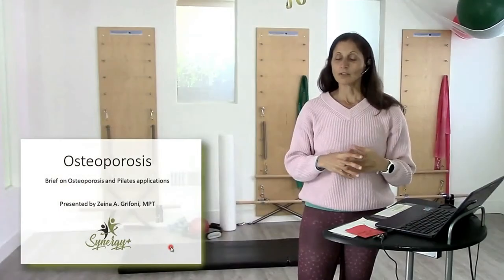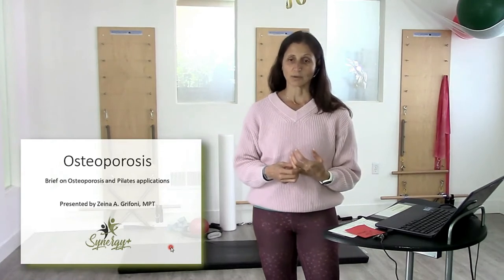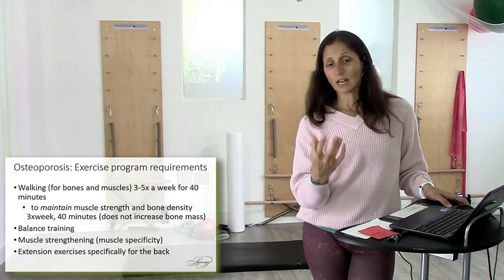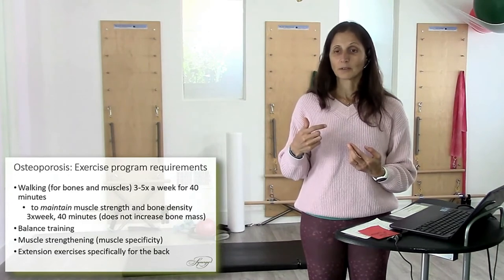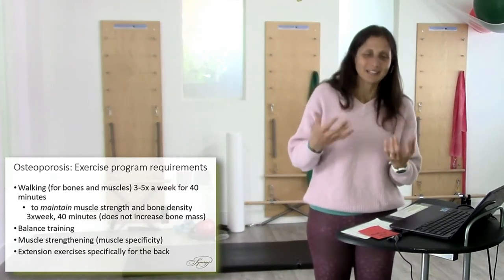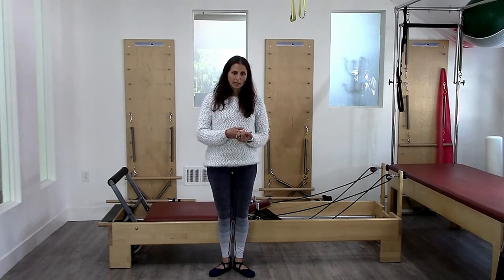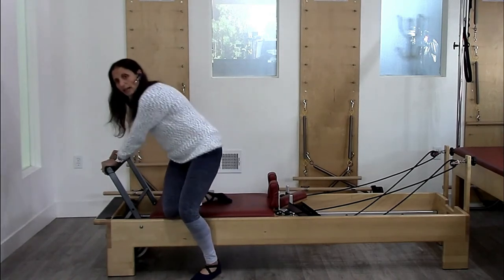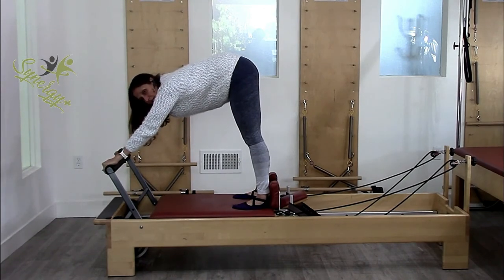Pilates for rehab certification - Osteoporosis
Pilates for rehab certification course
A brief on Osteoporosis

This video is an excerpt of the lumbar spine and SI joint the portion of the Pilates for rehab certification course taught this year.  The course is taught by Zeina A. Grifoni, a licensed physical therapist, certified Pilates instructor, and movement and rehabilitation specialist.

If you are a Pilates instructor who wants to know more about the benefits of Pilates for rehabilitation, our new virtual course starts May 12.